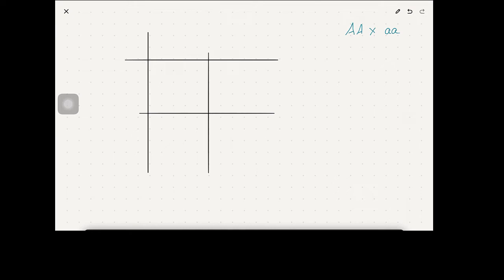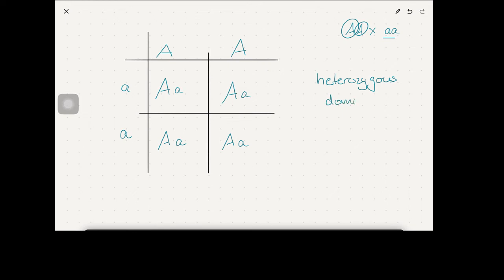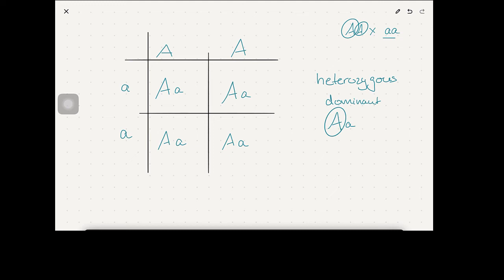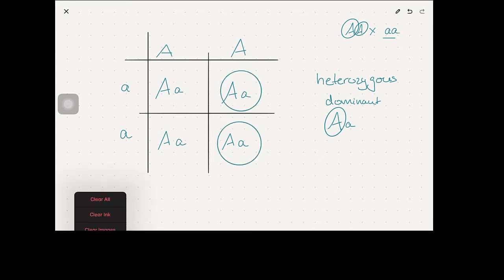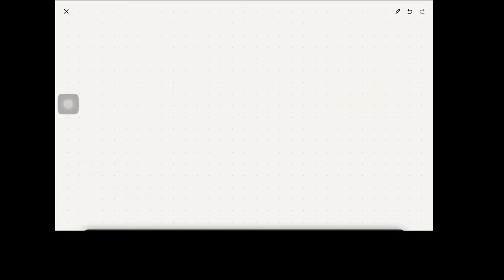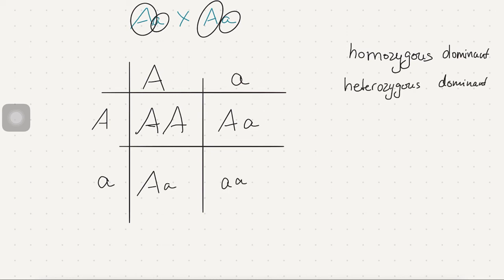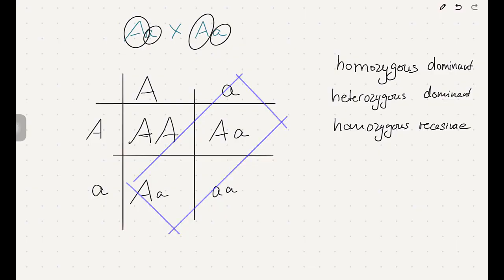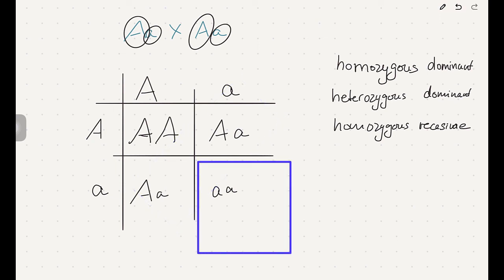Monohybrid Punnett Square